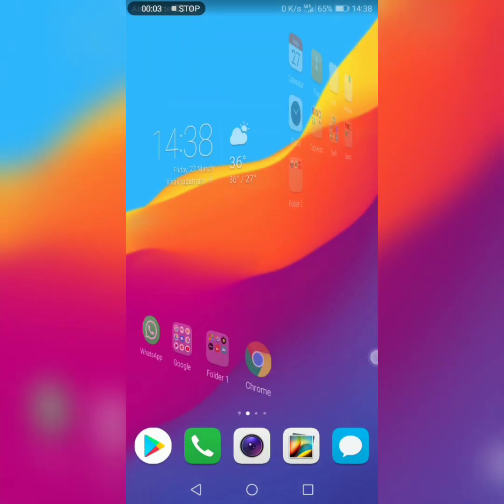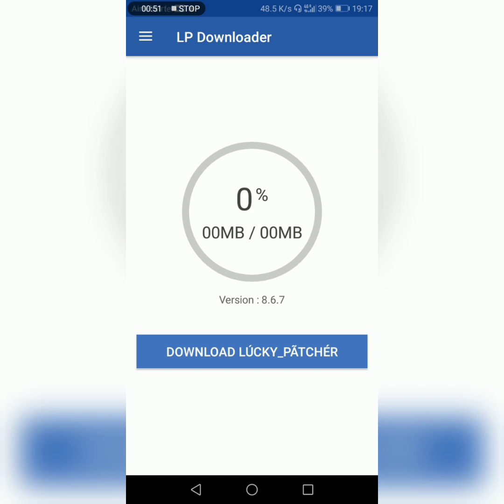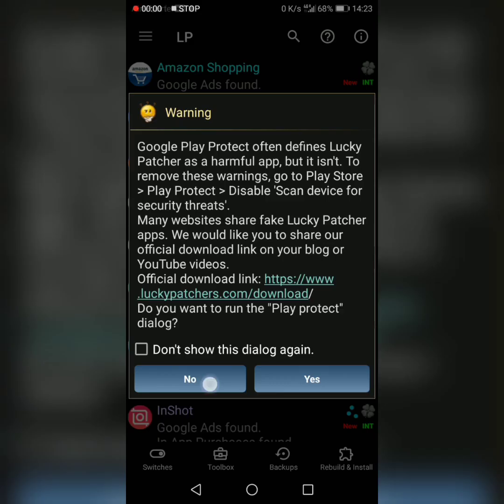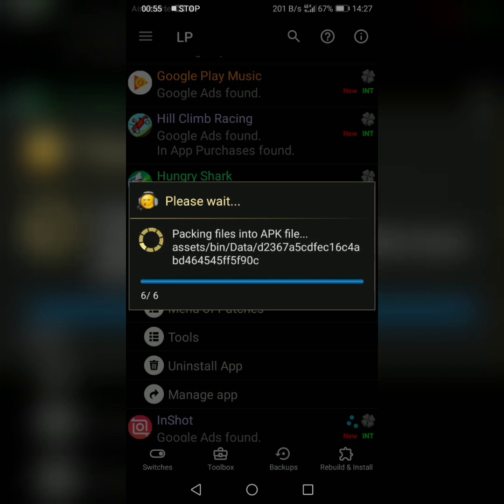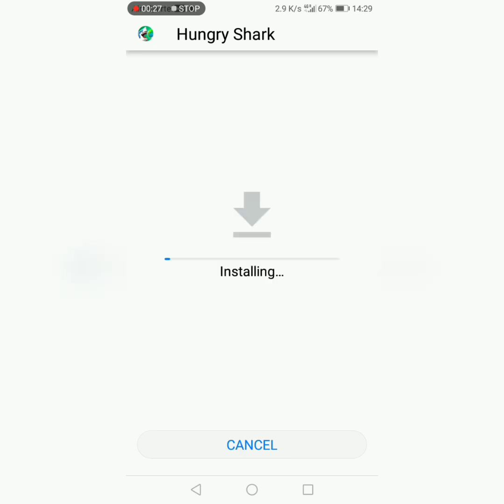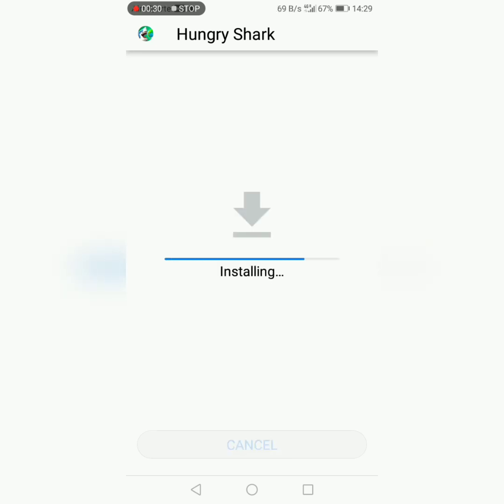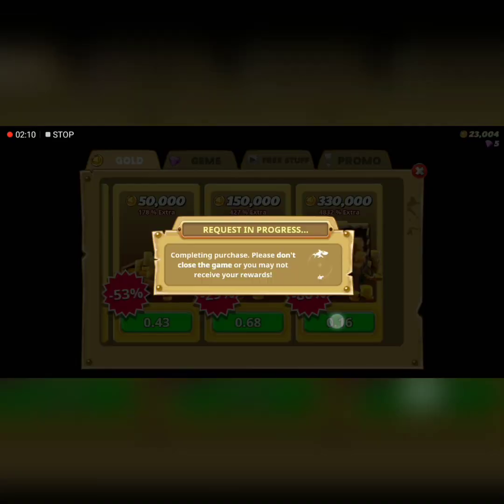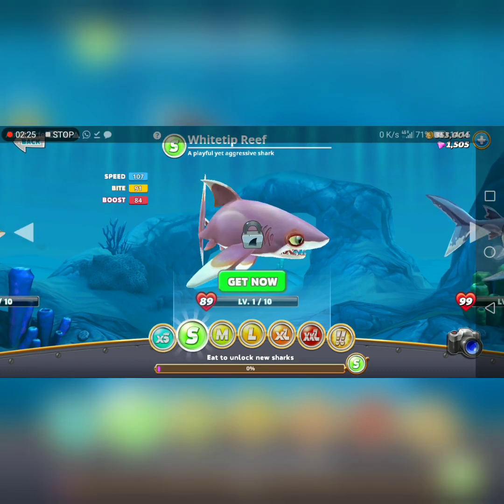How to hack hungry shark using lucky patcher 2020 hack it works 100%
|For dudez|

Also join For dudez discord server

チャンネルを購読する

내 채널을 구독하세요.

Skryf asseblief my kanaal

Yalovinaka vola na noqu jenala

لطفا مشترک شدن در کانال من

For Dudez